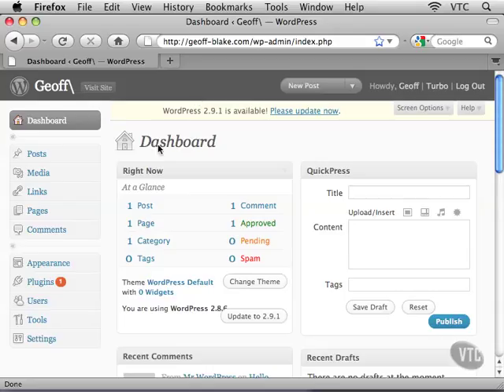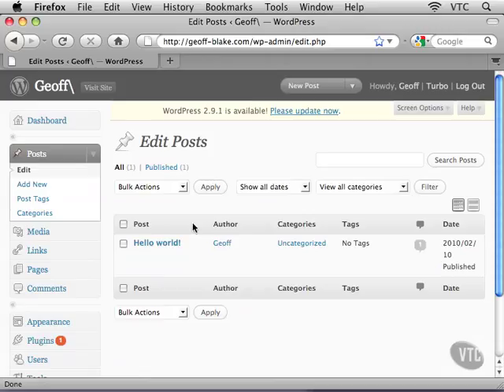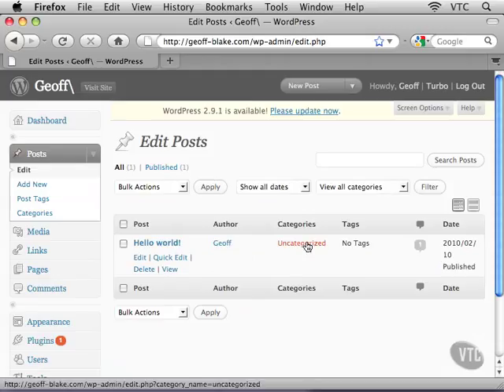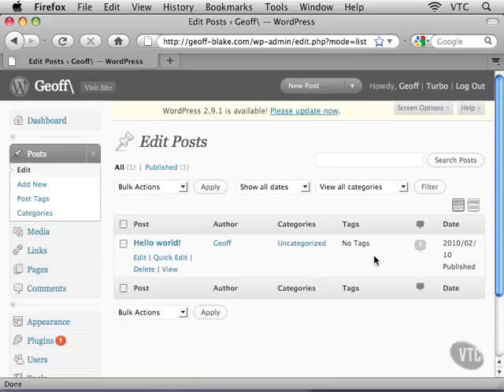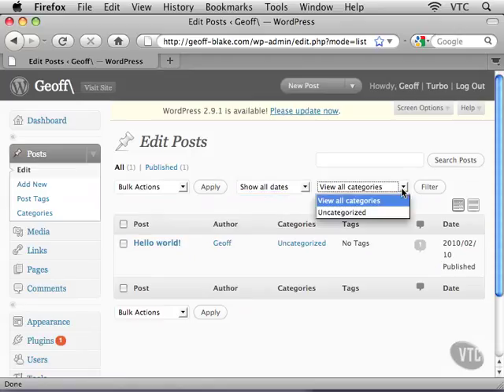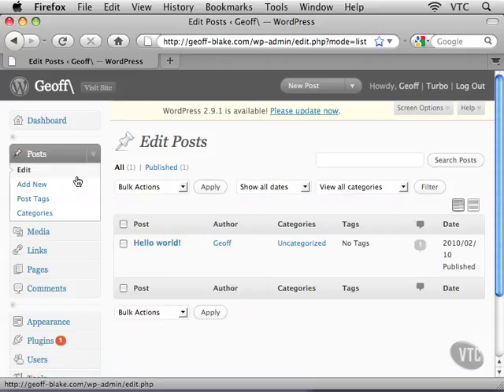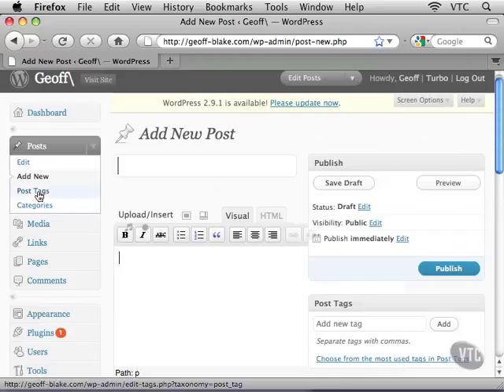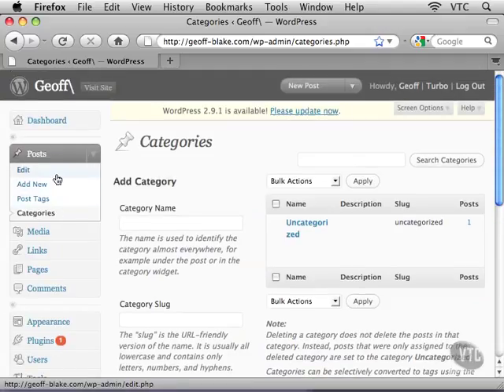04 Viewing the Posts Category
04  Viewing the Posts Category